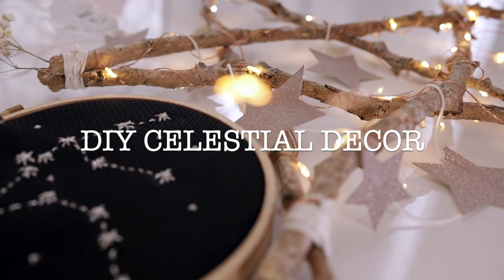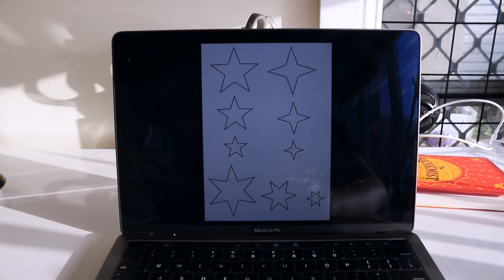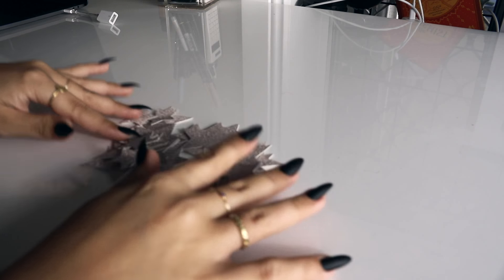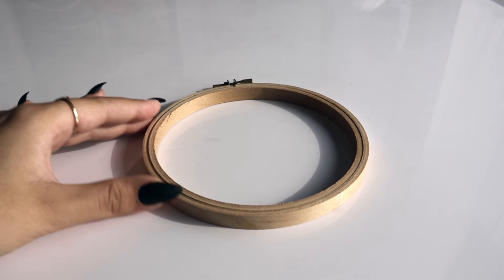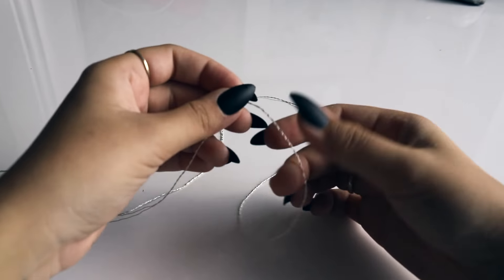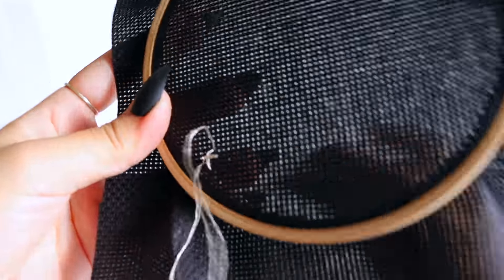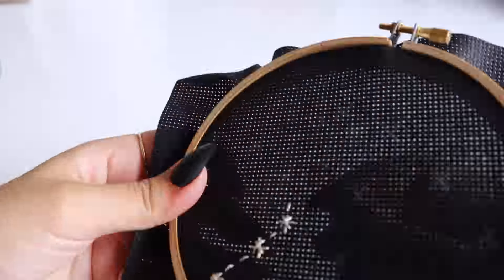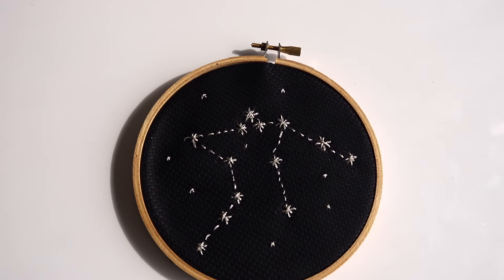★ DIY celestial decor ☾